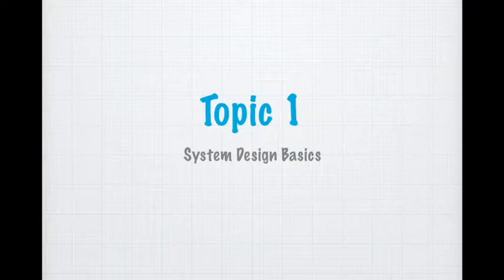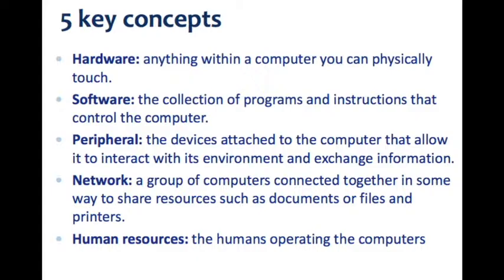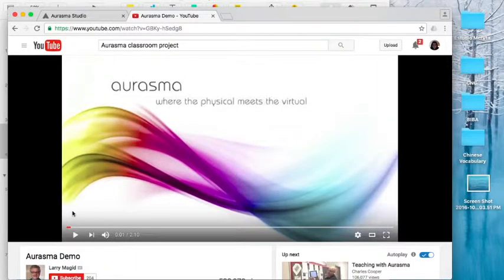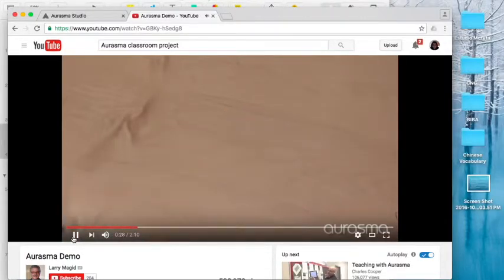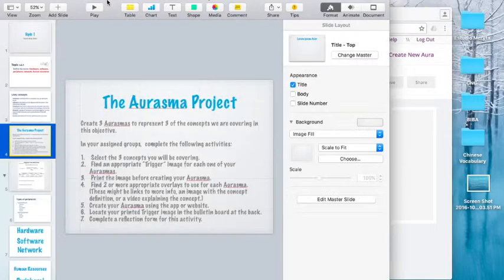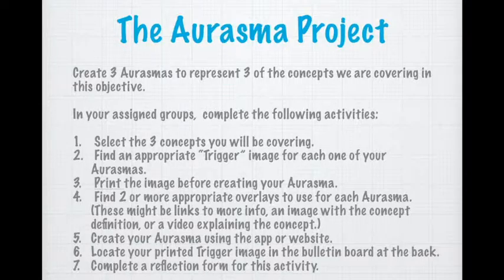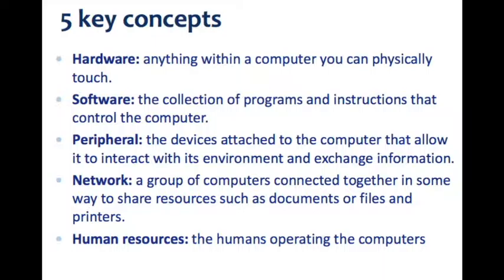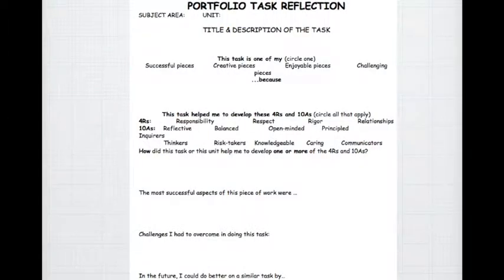Mobile learning in IBDP CS Classroom